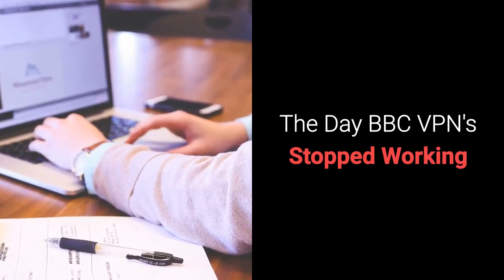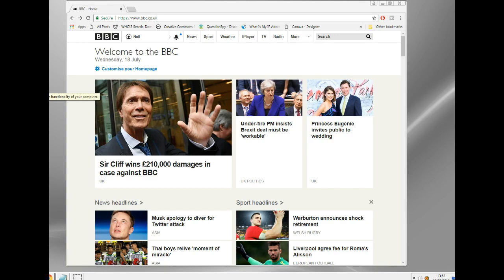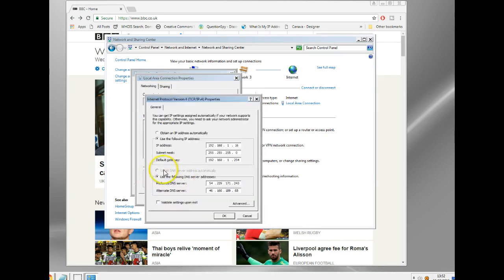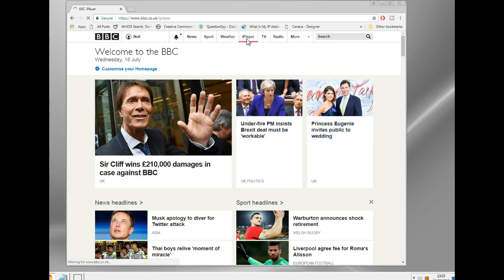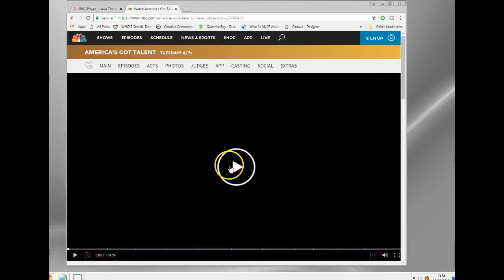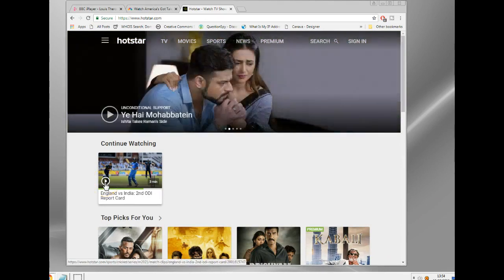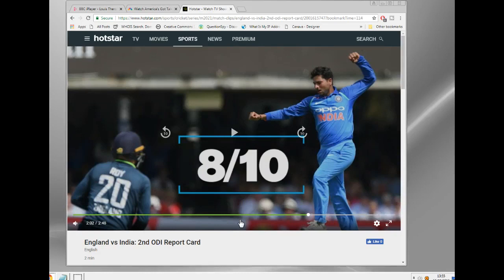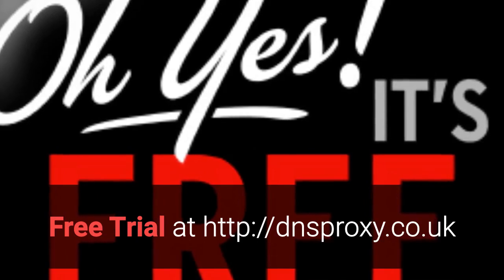BBC VPN Not Working - What's the Solution?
During 2017 the BBC instigated a surprise purge on the use of VPN services.  These had previously been the primary method of bypassing the corporations blocks on anyone accessing the BBC online from outside the UK.

The VPN would terminate in a UK server which meant that users appeared to be from the UK.  This method was literally used by millions of people to access BBC iPlayer from all over the world.

However suddenly many of these stopped working overnight.  The BBC would check for concurrent connections and target VPN services which infringed on their copyrights.  Overnight many lost their access to all the BBC content.

Fortunately some of the VPNs still work and there is another alternative.  It's called Smart DNS and allows access in a similar method to the VPN without the security component.

This video has a quick demonstration of one such method.